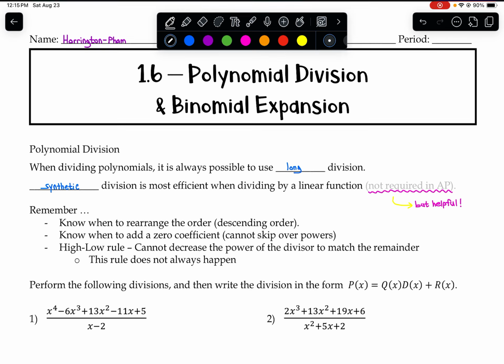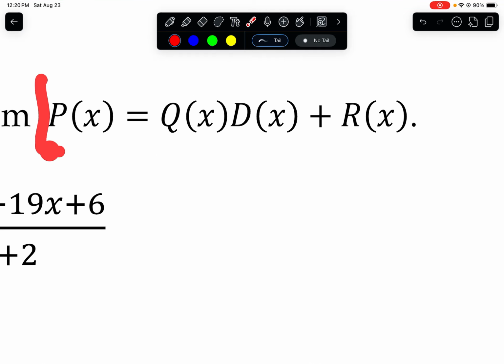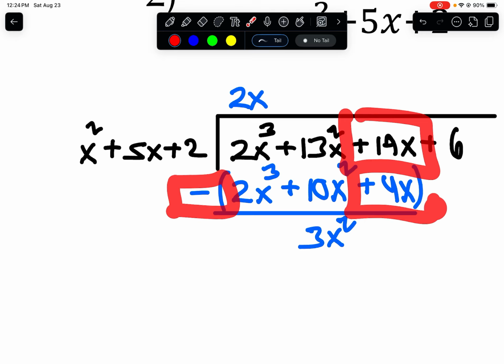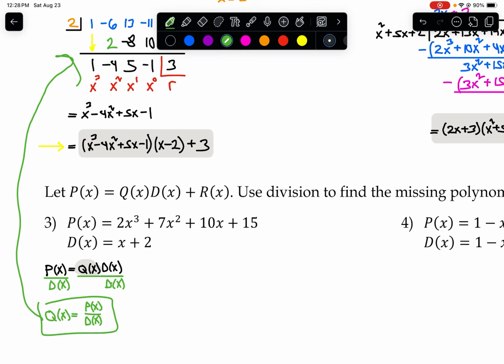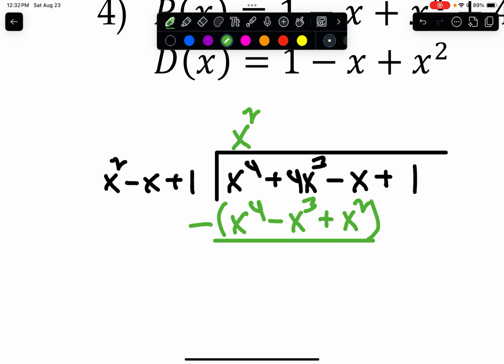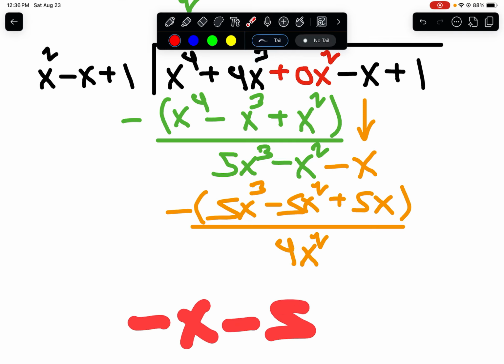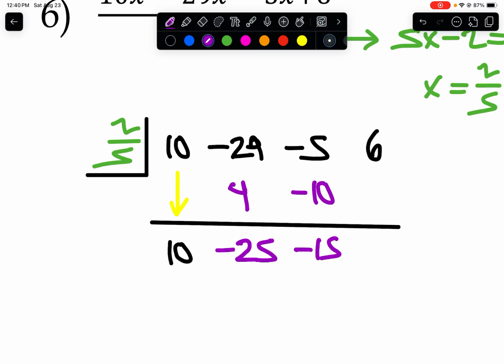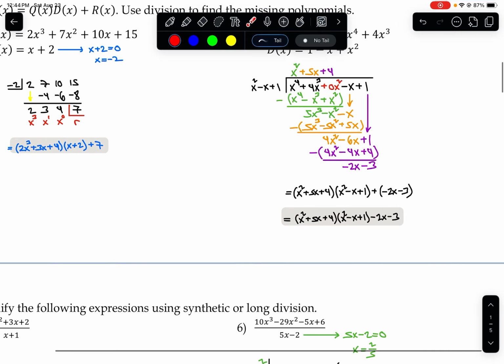Polynomial Division (Synthetic & Long Division)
Pardon my mistake(s) on #4 🤡

- Polynomial Division by Long Division
- Polynomial Division by Synthetic Division (when slope is 1)
- Polynomial Division by Synthetic Division (when slope is not 1)
- Rewriting Polynomial Division using the Division Algorithm setup (with the quotient, divisor, and remainder).